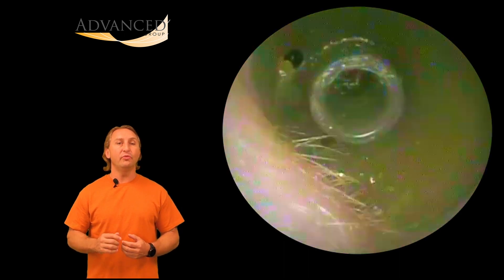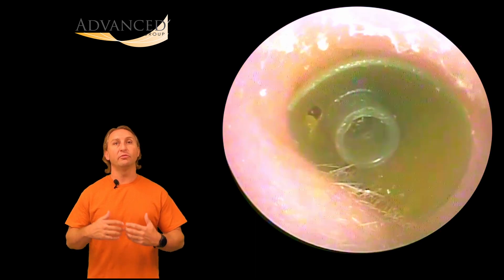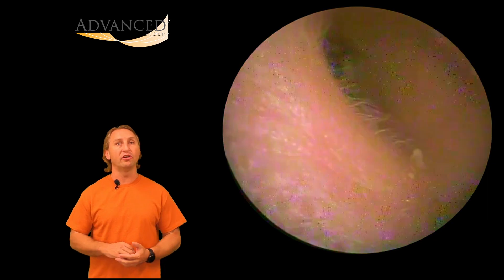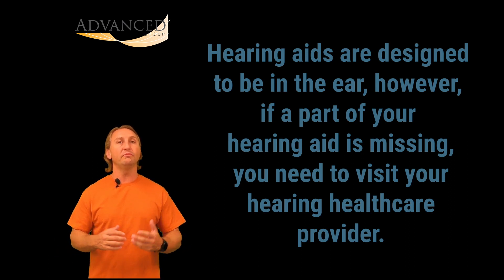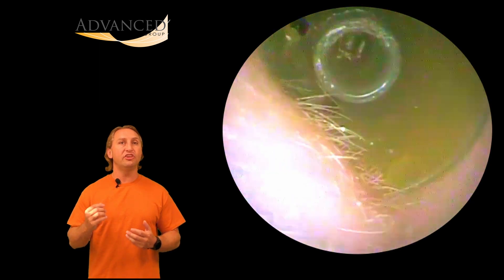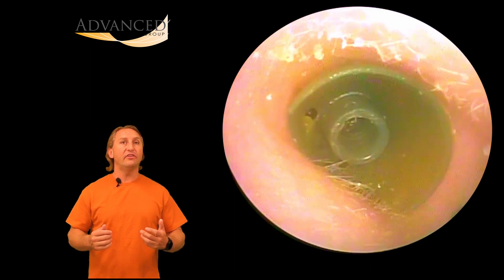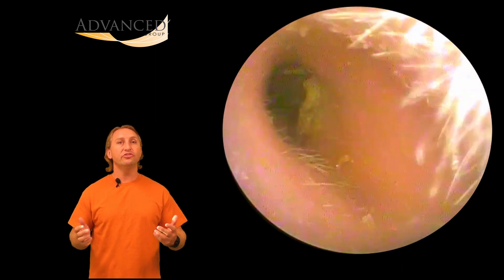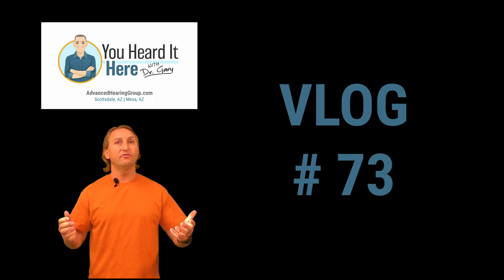EARWAX REMOVAL - SHOCKING! What I find in patient’s ears! Hint, it is NOT just wax. VLOG # 73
Ever wondered what Legos, Mini M&Ms, and Beads have in common? If you guessed they're all made by sponsor companies, you'd be way off! 🙅‍♂️ In this eye-popping video, prepare to be amazed as we reveal the jaw-dropping truth about what we've been finding inside patients' ears over the past year. And it's not just kids! 🧒👂
We're talking Mini M&Ms, erasers, pencil lead, Q-tips, scabs, bugs, and even hearing aid parts! 🤯 This earwax removal vlog will take you on a wild ride as we share some of the craziest objects we've extracted from ears.
🦻 This material is designed for the ear, but you won't believe where it ended up! 😱
Don't miss out on this thrilling journey through the world of foreign body removal.